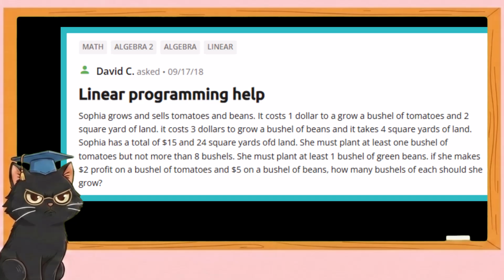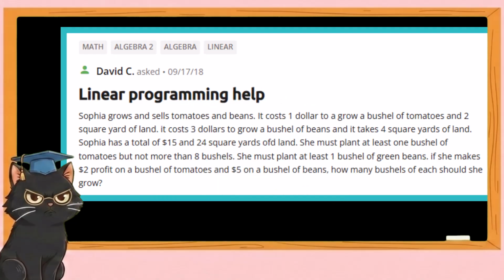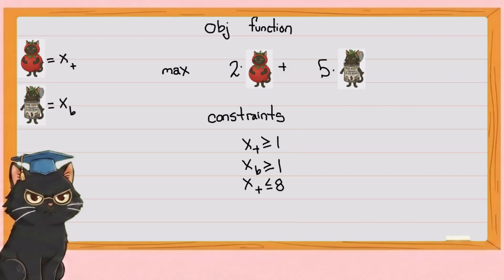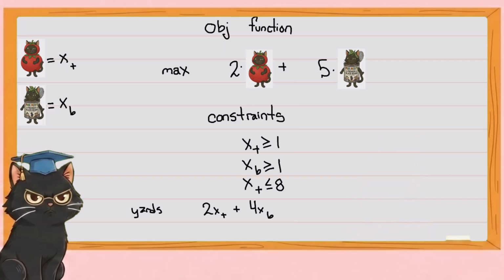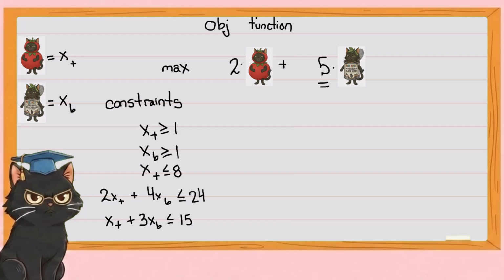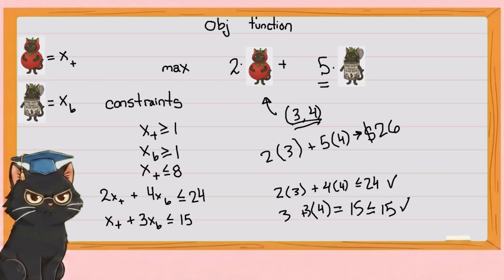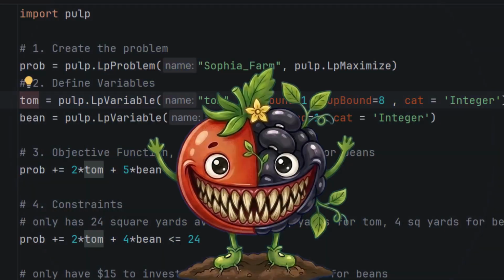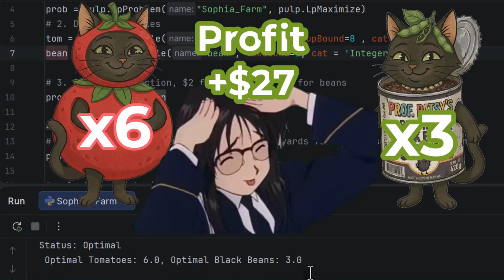Can you help Sophia with her farming problem? | Linear Programming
David asked this question in 2018. Today, we finally give him closure on the answer he needed.
I found a linear programming problem buried on a tutoring message board from nearly 8 years ago. Poor Sophia was just trying to figure out how many tomatoes and beans to plant on her plot of land to maximize her profit, but she never got a definitive answer. We go over understanding the problem. Setting it up properly, and then taking it to the computer to get a solution.

00:00 Introduction
00:40 Problem Explained
01:28 Obj Function
02:48 Constraints
04:43 Hand Solution attempt
06:37 Computer solution